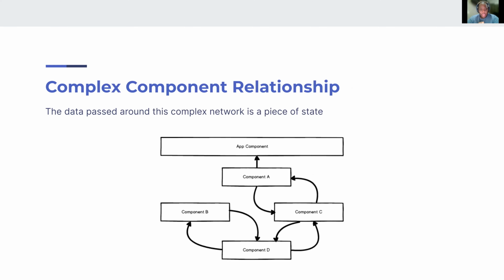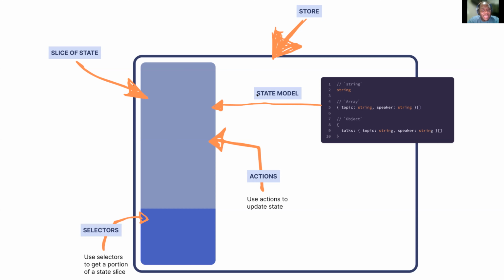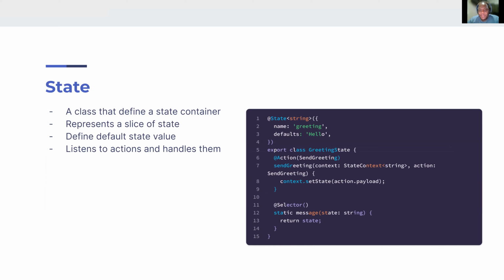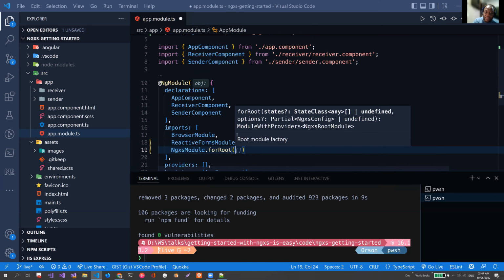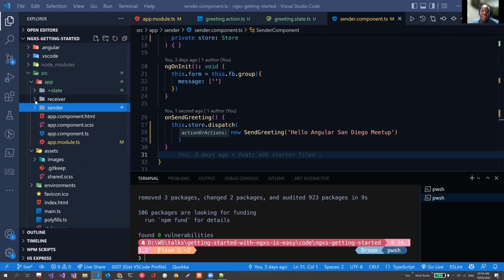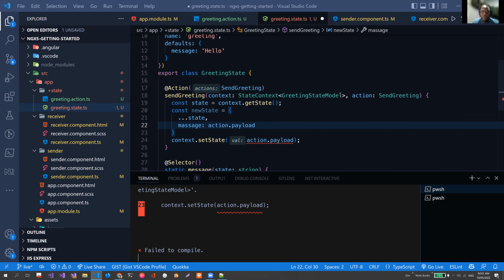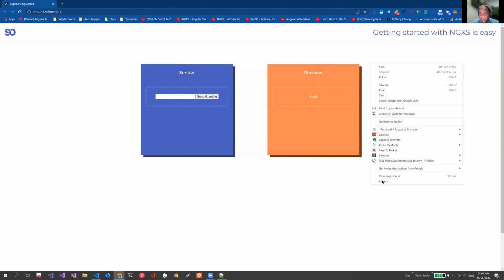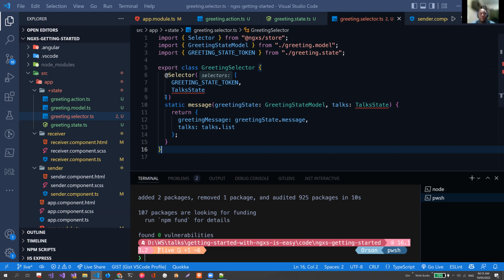Angular Monthly Meetup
Presented by Women Who Code San Diego
Speaker: Orson Sampson @sampsonorson
Topic: Getting started with NGXS is easy

Interaction with state is important as without a structured approach, the application becomes hard to debug or maintain. In Angular, states created and used within a component are easy to manage. However, interacting with those states externally can introduce a complex virtual graph of interactions and dependencies. This is where state management libraries come in. This brief talk, will expose the core concepts of state management and NGXS, and show how easy it is to get started.